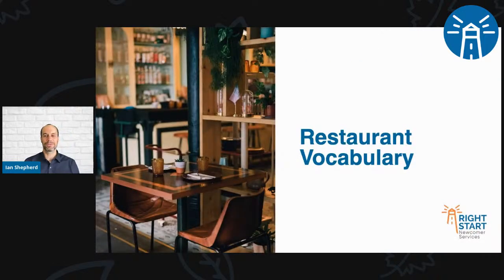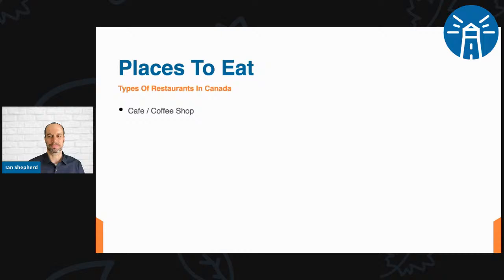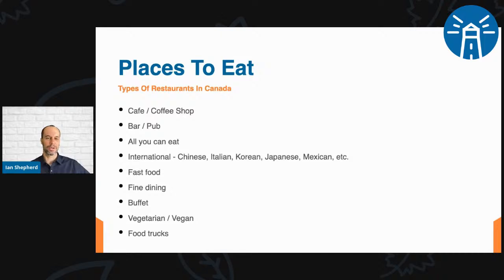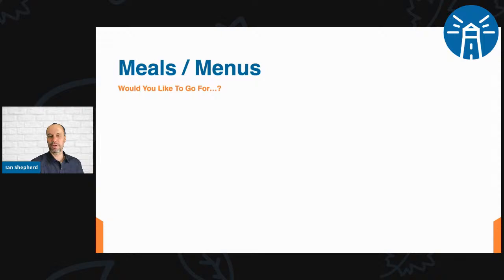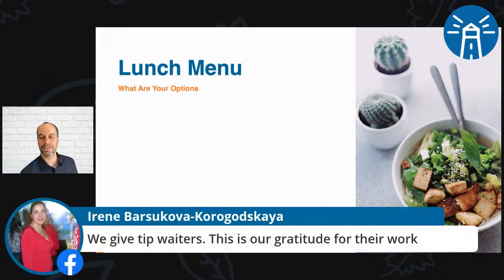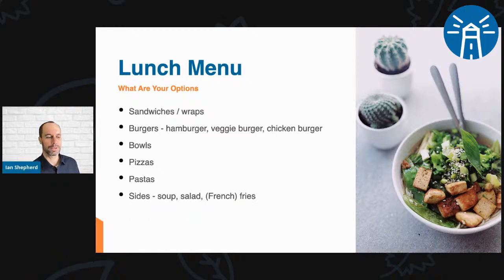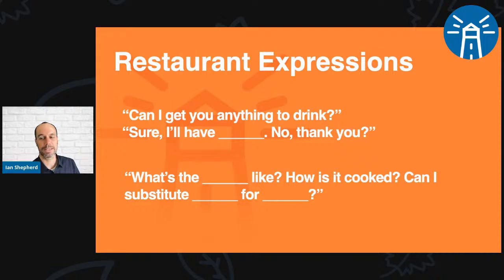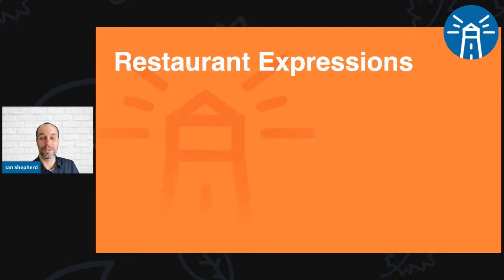Learn Canadian English - Ordering Food in a Restaurant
Join us  as we practice English for ordering food, complaining, and cultural tips for eating in a restaurant in Canada.

Lesson Outline:
Restaurant Vocabulary
Restaurant Expressions
Canadian Culture Note - Tips for eating in a restaurant
Practice - What can I get for you?